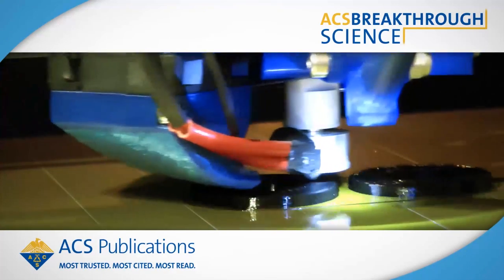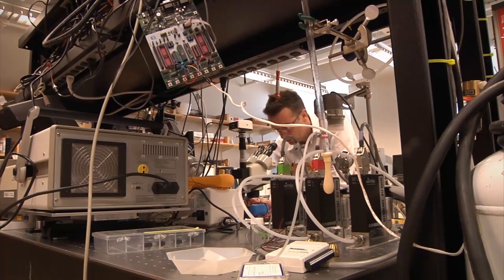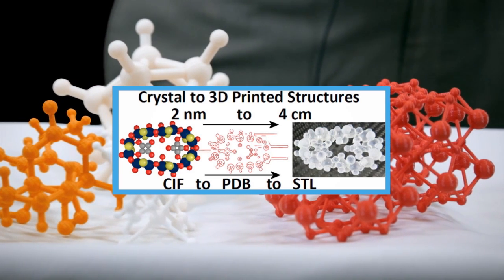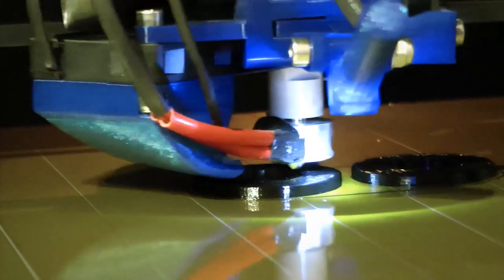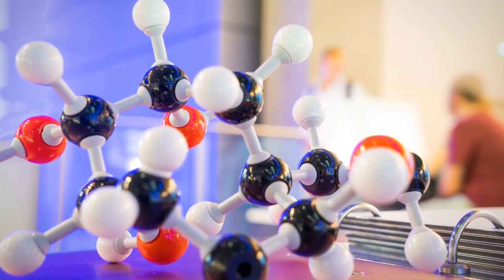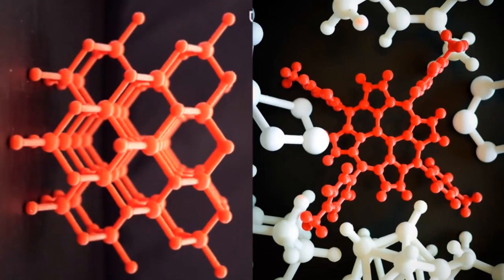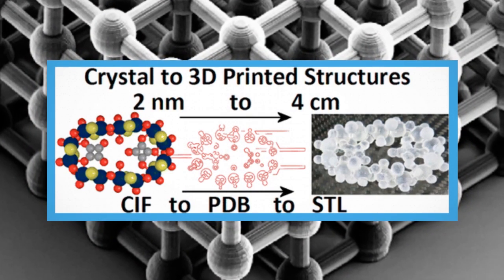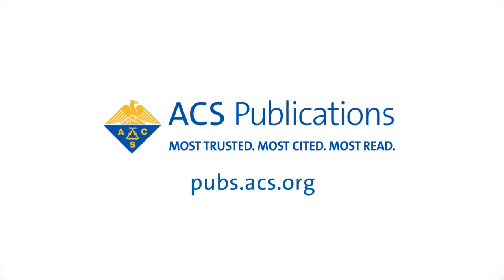3-D Printing Molecules - Headline Science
3-D printers are driving a new wave of engineering and design. Now chemists are finding out ways to bring molecules out from the microscope using this burgeoning technology. Vincent Scalfani, Ph.D., talks about how 3-D printers are a valuable teaching tool for chemistry students and chemists alike.

Scalfani's research can be found in the Journal of Chemical Education

Lee Cronin's complementary research can be found in Crystal Growth and Design